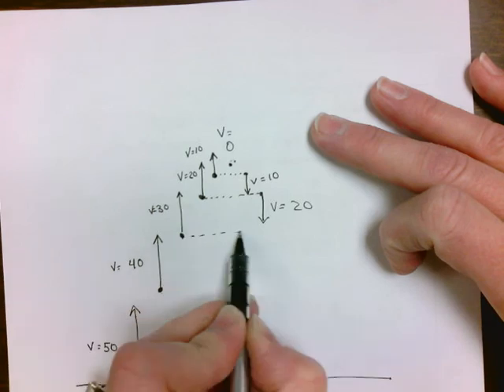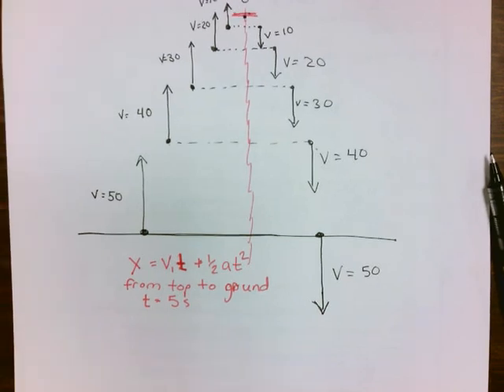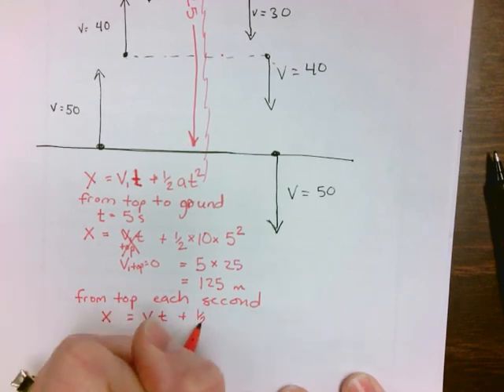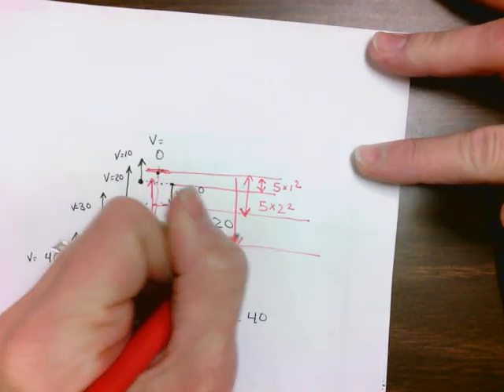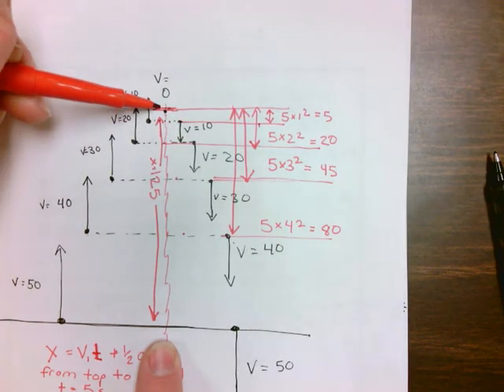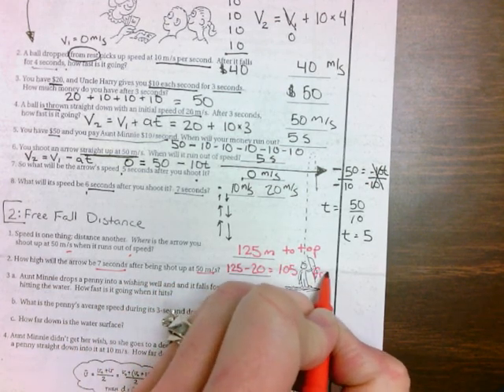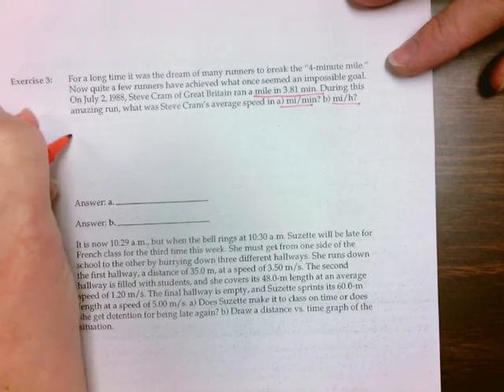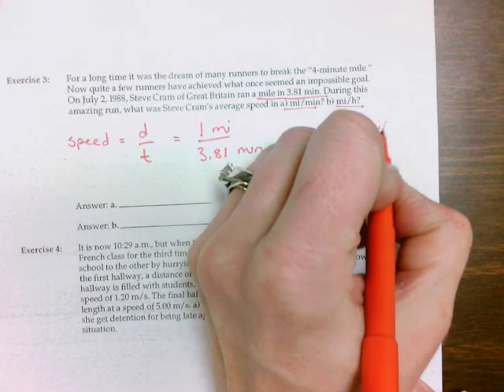Constant Acceleration Problems